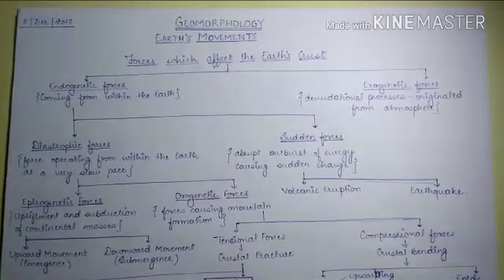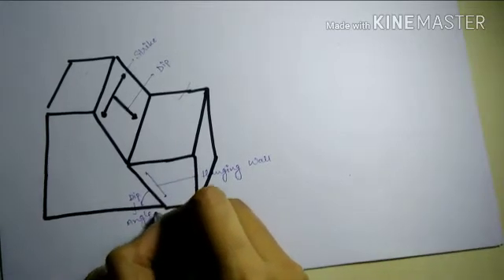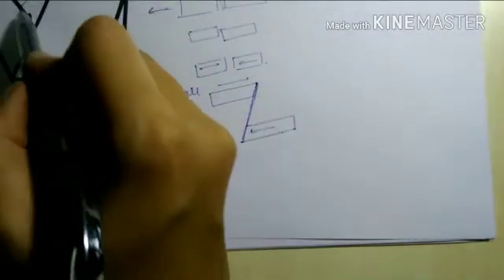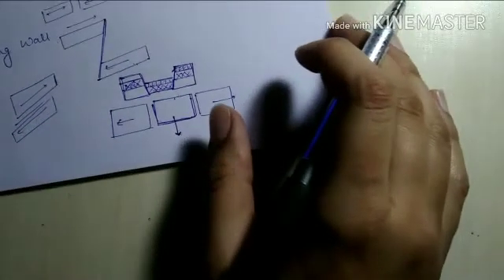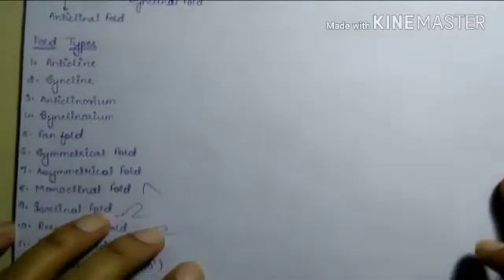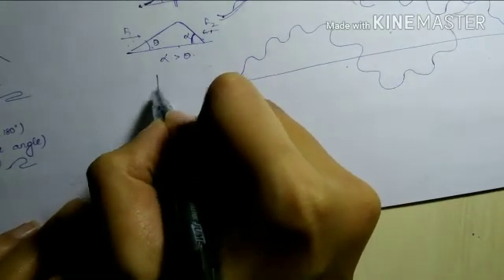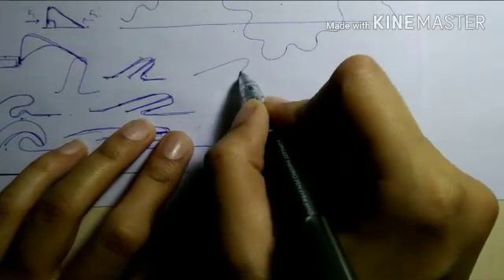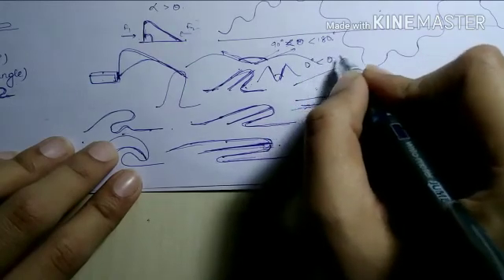GEOMORPHOLOGY part 2 (endogenetic and exogenetic forces)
It describes about the Earth crustal movements. discussing in detail about endogenetic and exogenetic forces.